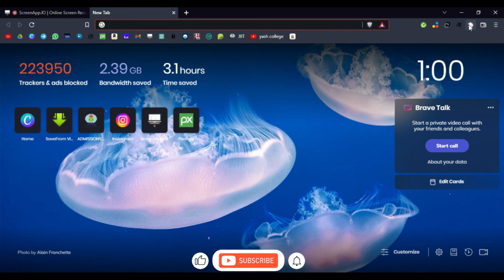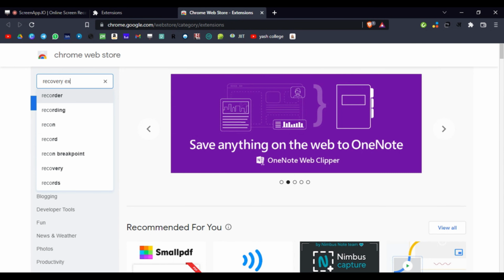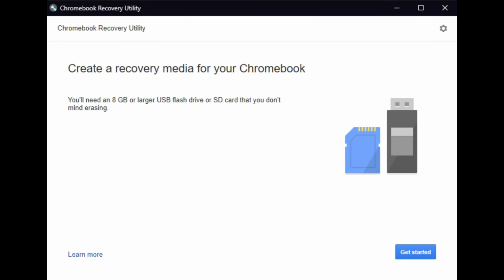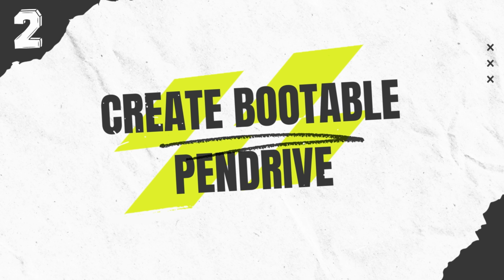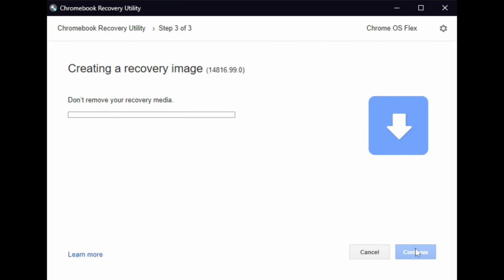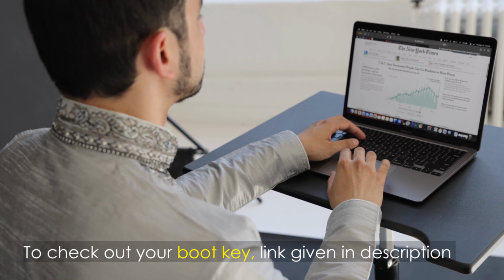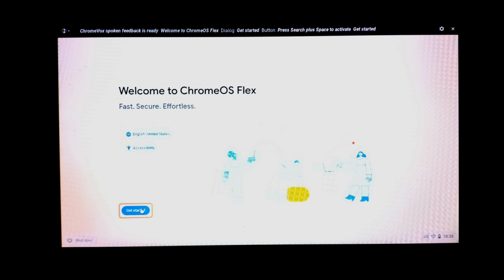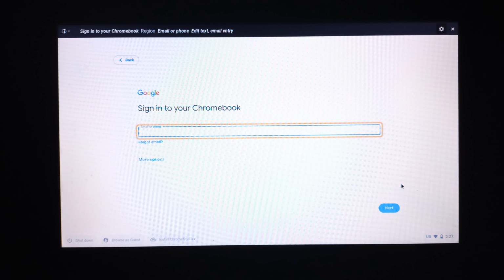How to Install Chrome OS Flex on OLD Laptop | In Hindi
Namaste Doston, Aaj ki is video me Maine bataya hai how to download + install chrome os flex on the laptop in Hindi.

Don't forget to give your precious suggestions in the comment section.